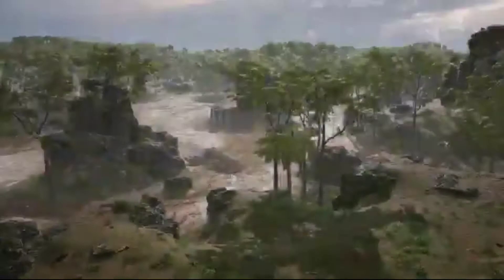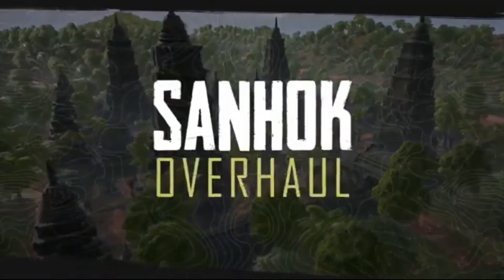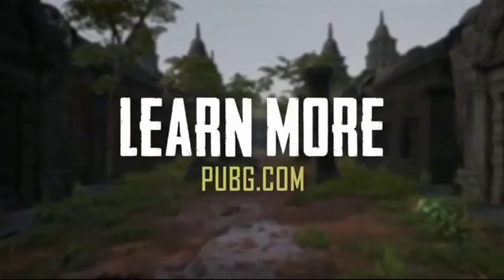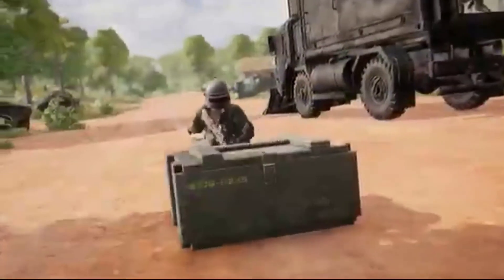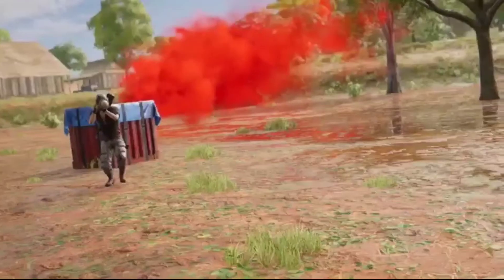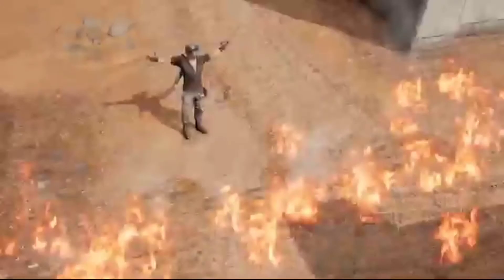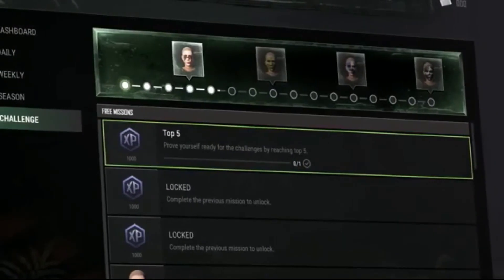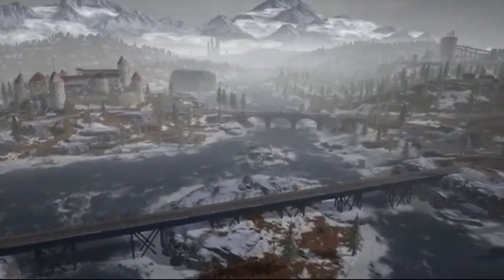New Sanhok 2.0 Overhaul coming soon !! New map upgrade coming to jungle map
New Sanhok overhaul is coming to pc version of pubg. Soon it will be available for Mobile version too. Checkout amazing updates of sanhok 2.0.